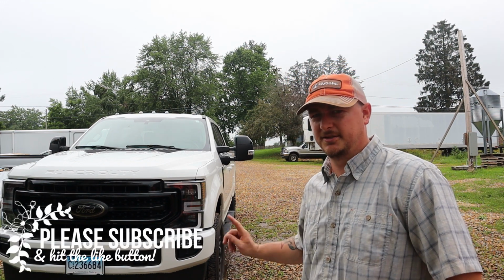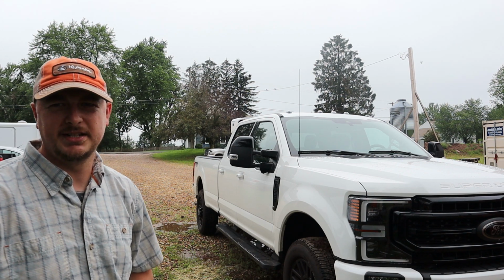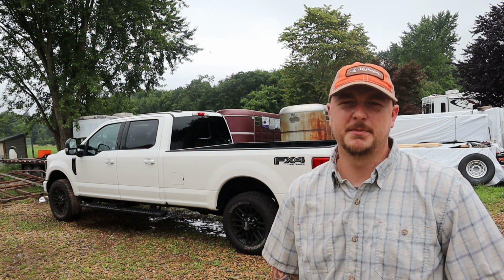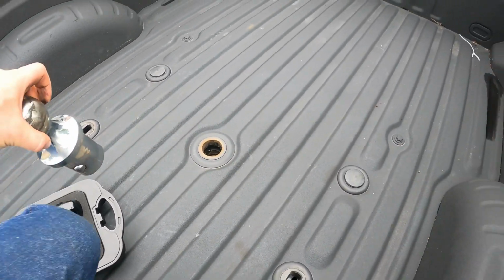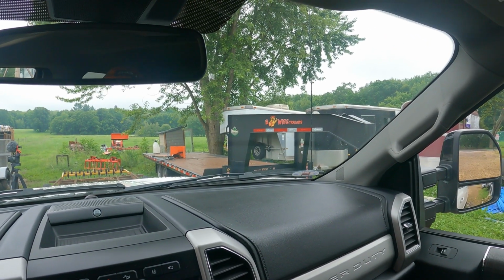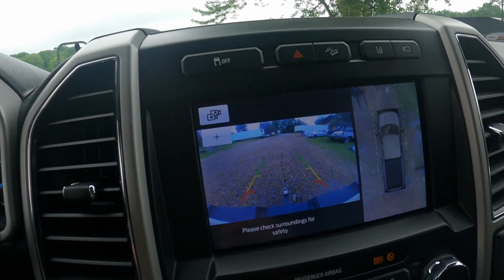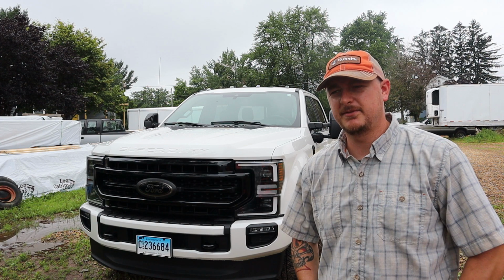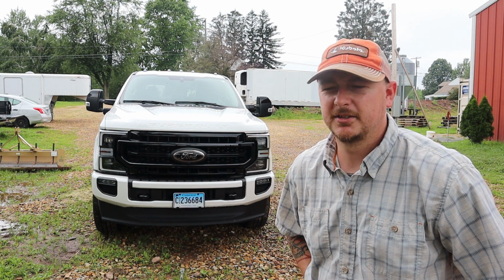#49 2020 F250 7.3L GODZILLA One Year Review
One year review of 2020 F250 7.3L "Godzilla" Would I buy it again?

GoPro Hero 9
Canon M50
DJI Mavic Air 2
Rode Wireless Go II
Rode VideoMicro
GoPro Hero 9 Media Mod